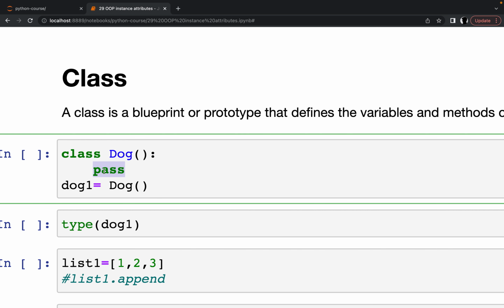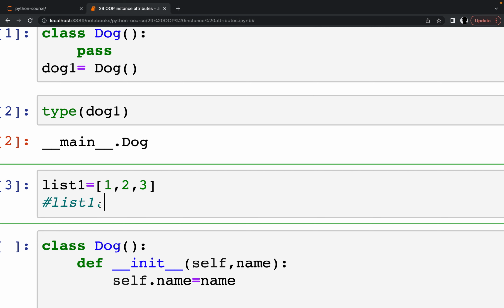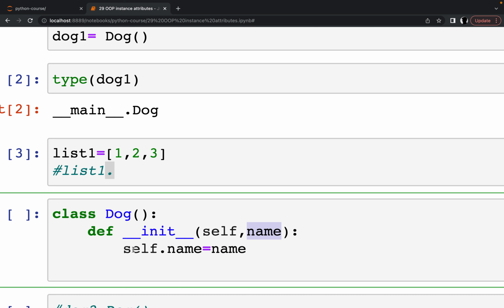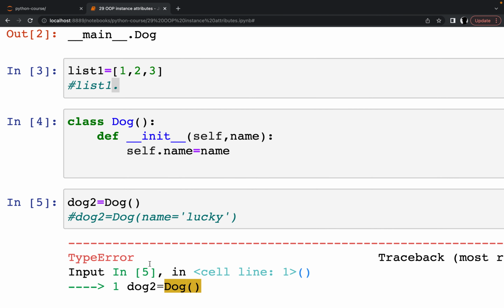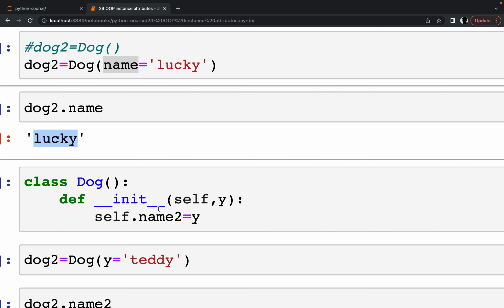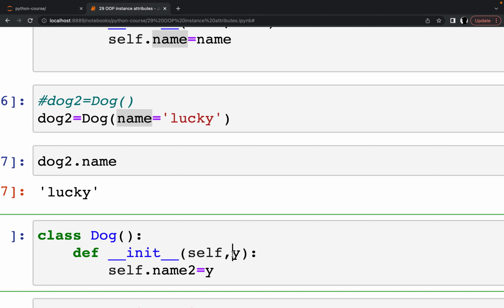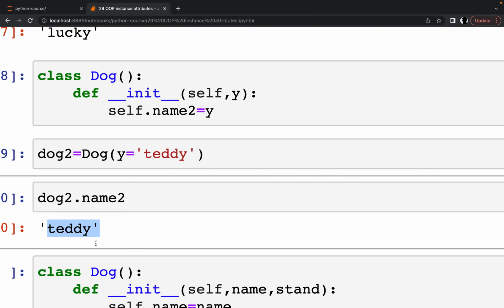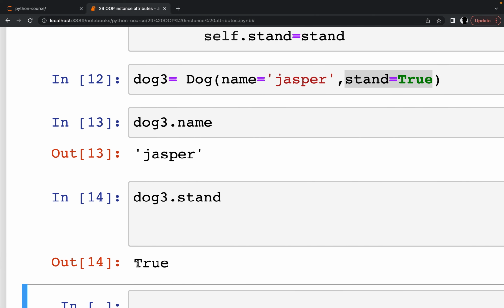Python Complete Course #29 - Python Object Oriented Programming (OOP) Classes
🔥Complete Courses🔥
Gumroad Web and mobile complete courses